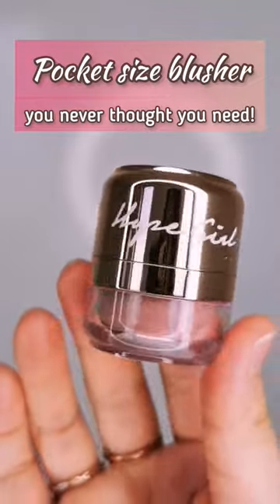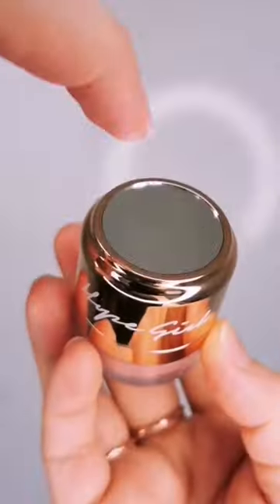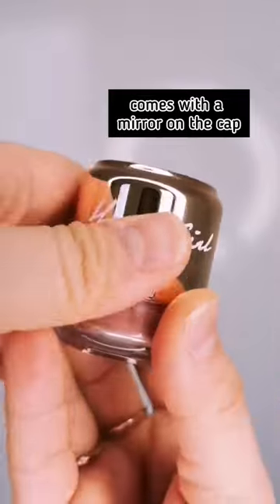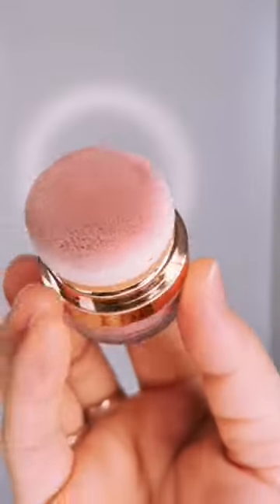Pocket size Blusher you definitely need!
Hope Girl's 3D Powder Blush is just what we need especially when travelling!